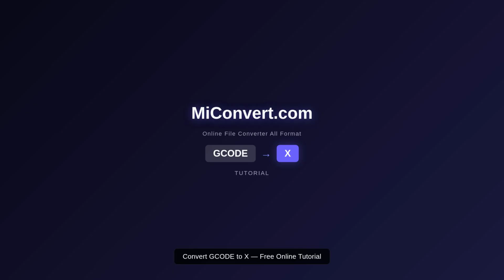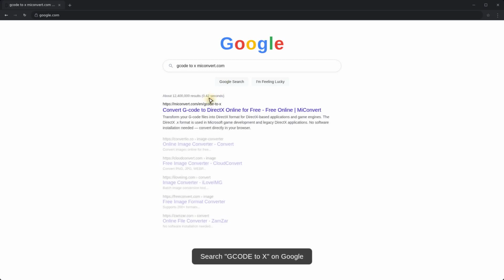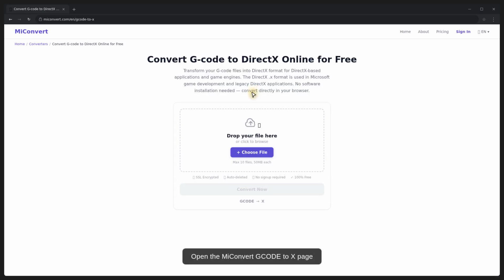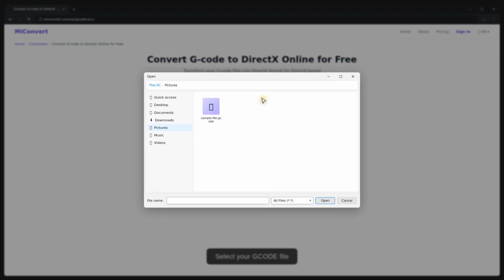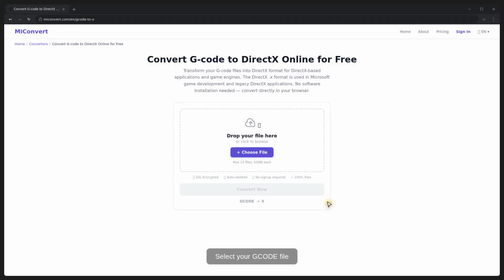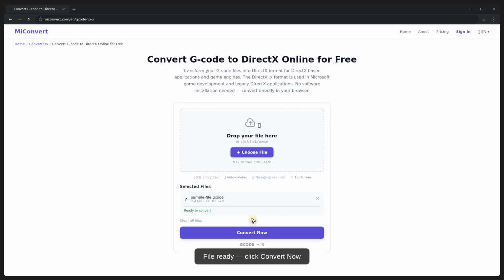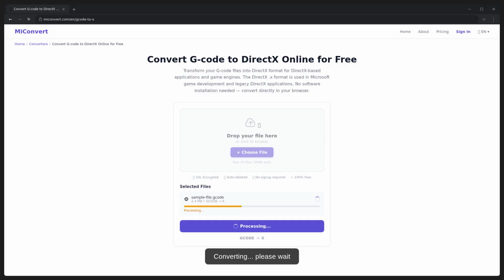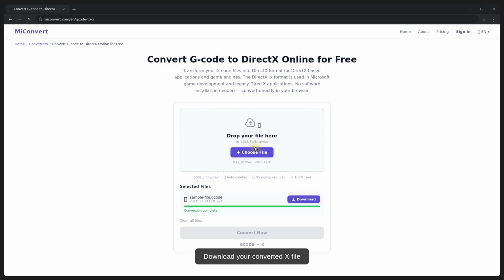Convert GCODE to X Free Online | Change GCODE to X in a Flash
An A-Z video guide on how to use MiConvert to change GCODE format to X. This is the safest method to convert data without needing to download any applications to your device.

⏳ Video Timestamps:
0:00 - Why use MiConvert?
0:06 - How to find the GCODE to X converter
0:14 - Going to the MiConvert homepage
0:20 - Step 1: Upload the GCODE file
0:28 - Step 2: Choose convert
0:35 - Wait for the system to execute
0:41 - Step 3: Save the finished X file
0:48 - Outro